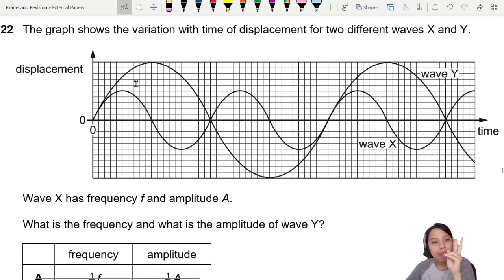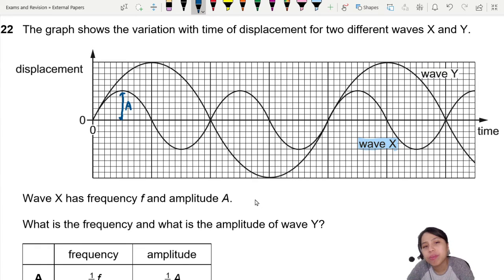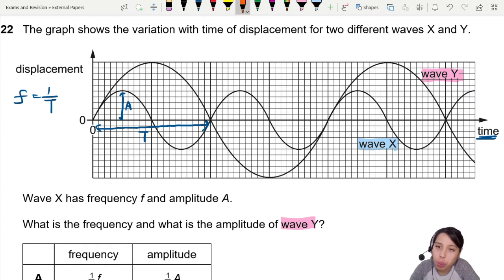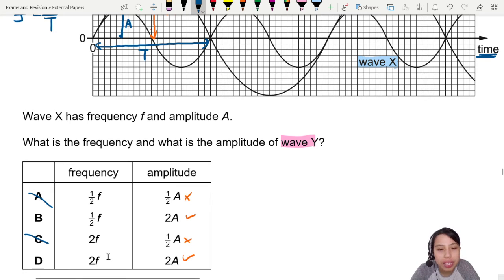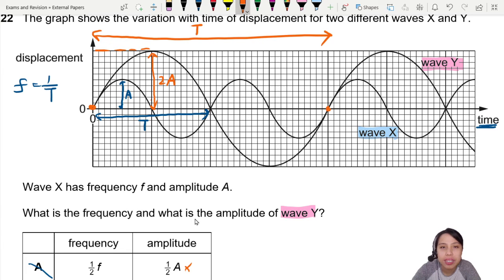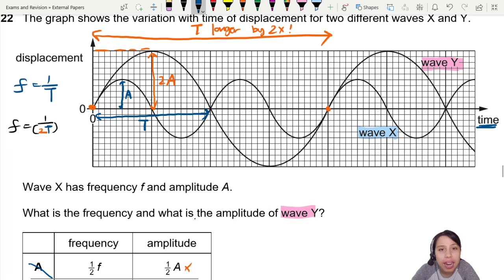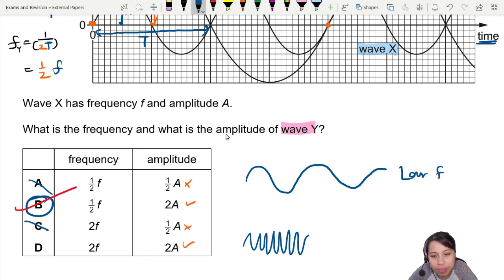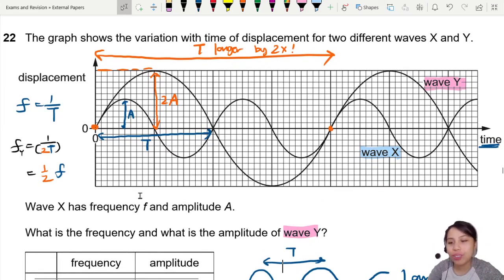ON20 P11 Q22 Frequency and Amplitude of Waves | Oct/Nov 2020 | Cambridge A Level 9702 Physics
Example 1 - 9702/11/O/N/20: The graph shows the variation with time of displacement for two different waves X and Y. Wave X has frequency f and amplitude A.
What is the frequency and what is the amplitude of wave Y?

9702_w20_qp11